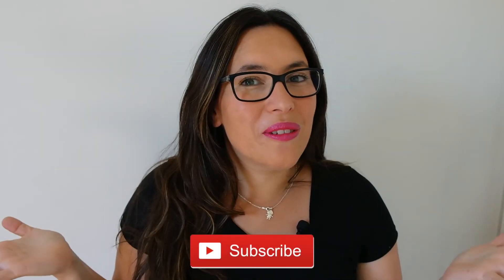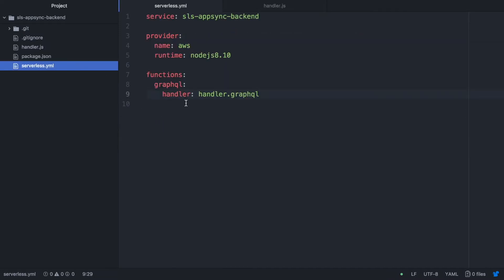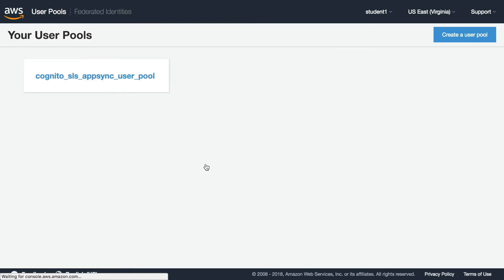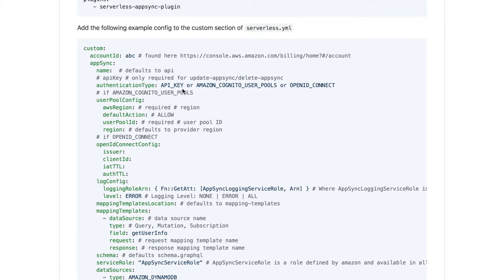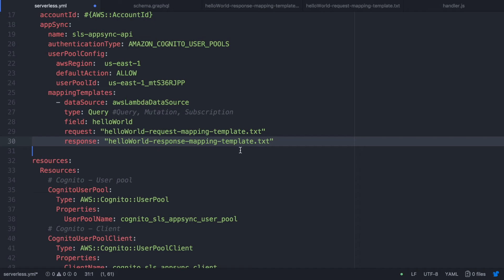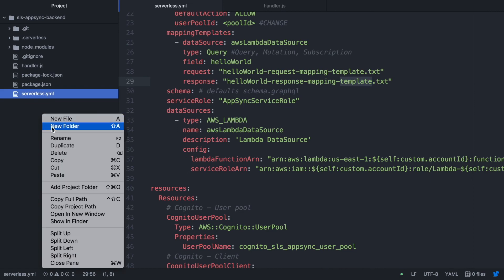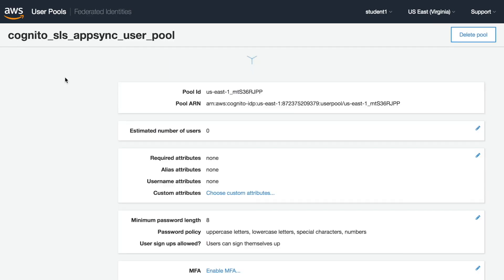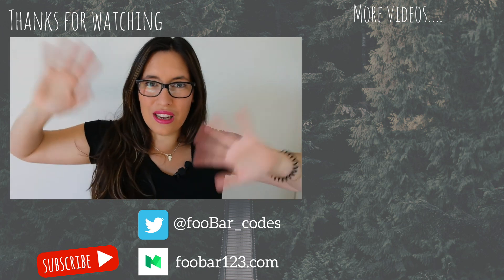Building an AppSync + Serverless Framework Backend | FooBar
Lets build a fully coded appsync backend with Serverless Framework

This is the third video on the AppSync series - AppSync is the GraphQL managed service from AWS.

In this video we are going to create a fully coded AppSync backend using Serverless Framework